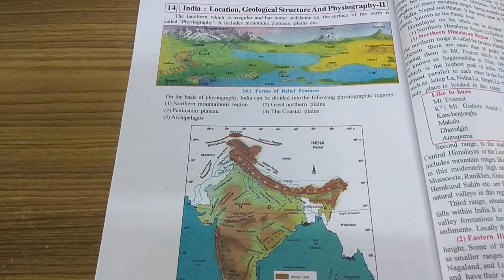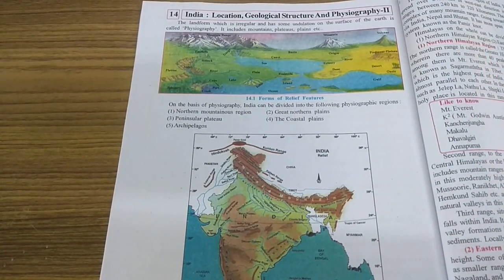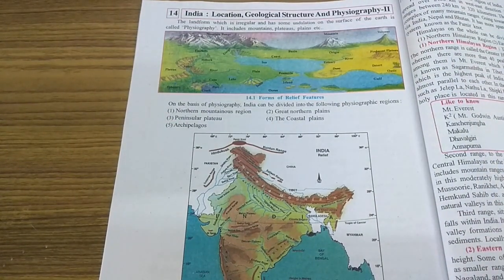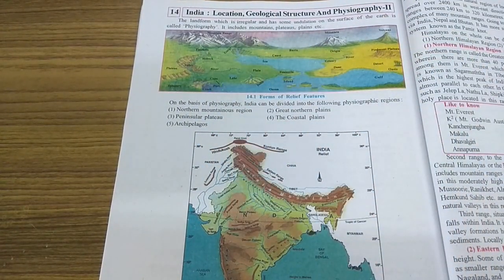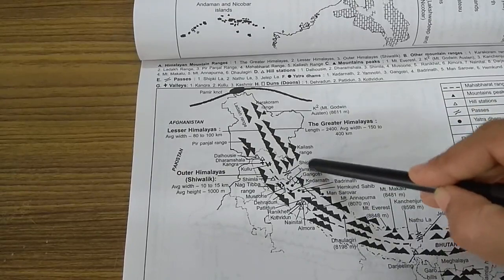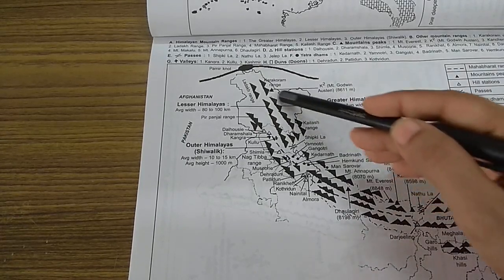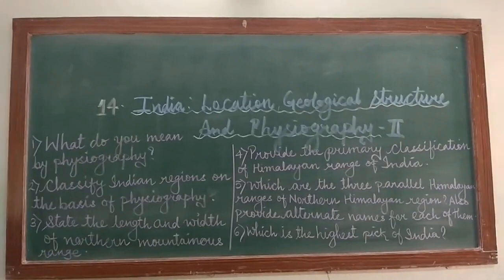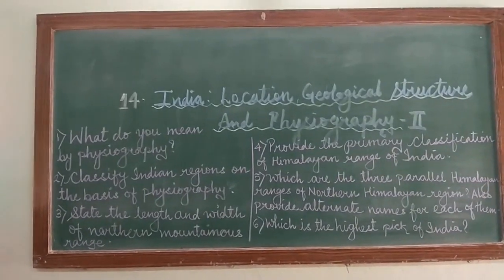STD-9TH ENG.MED SUB : SOCIAL SCIENCE CH-14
INDIA - LOCATION , GEOLOGICAL STRUCTURE AND PHYSIOGRAPHY-2